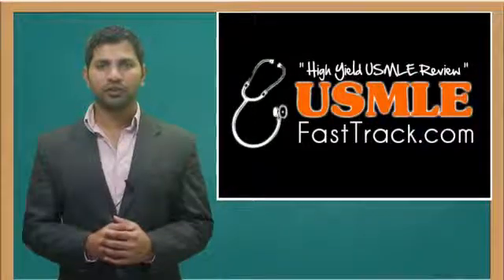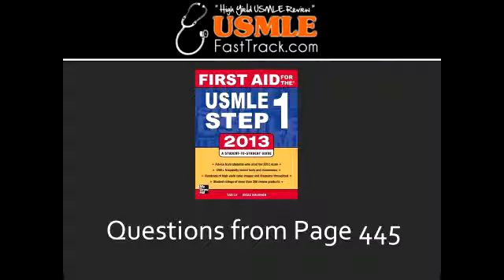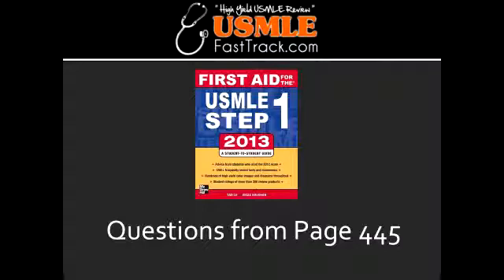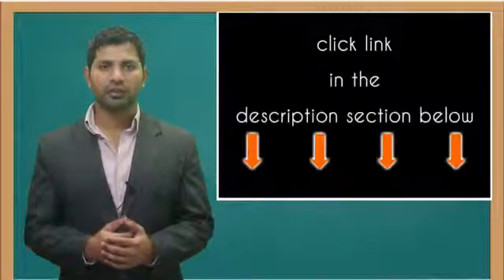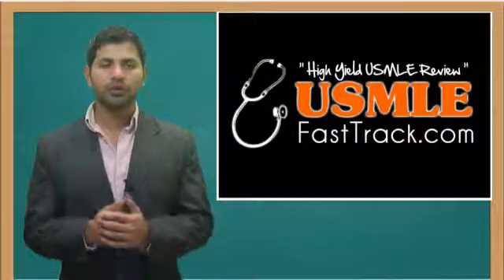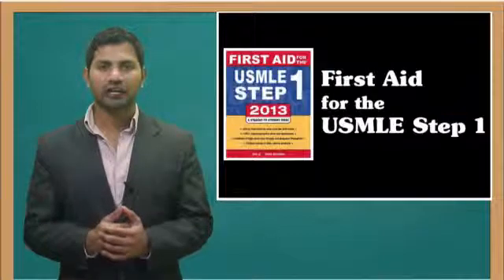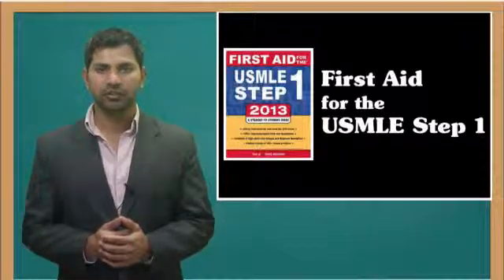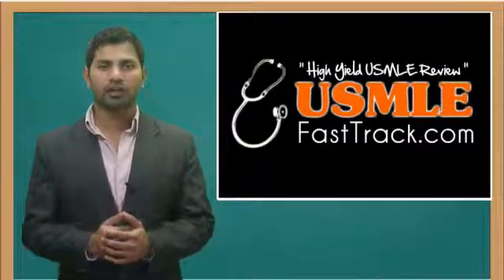Epilepsy, Status Epilepticus & Causes of Seizures by age